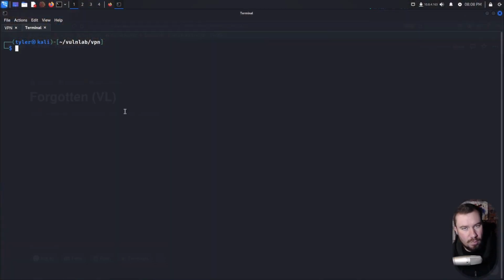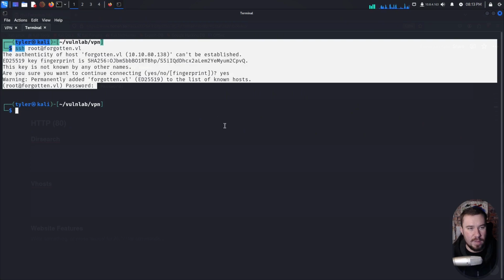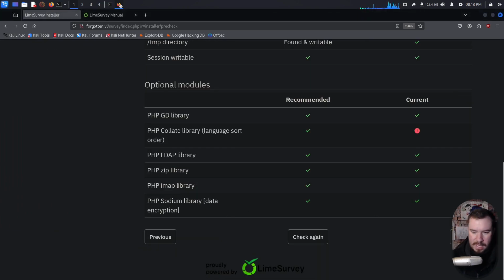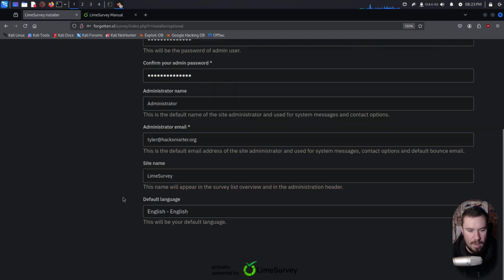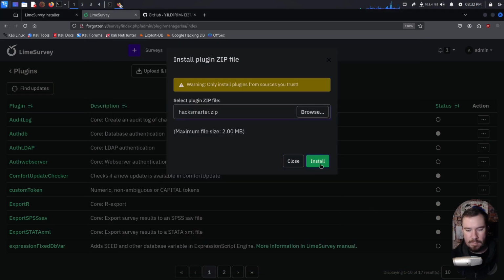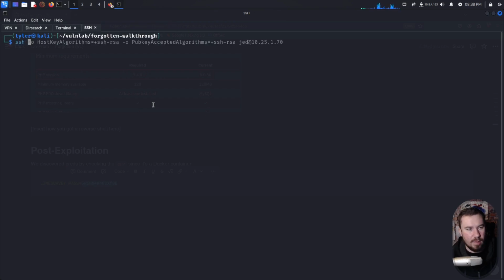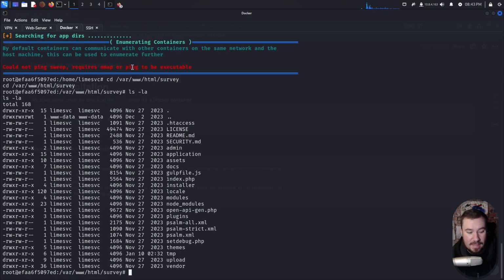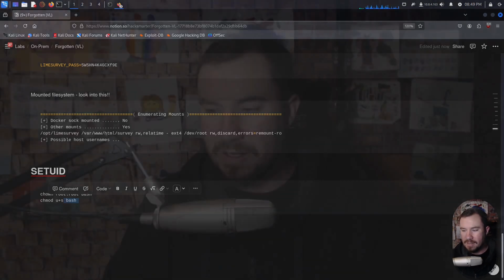From LimeSurvey to RCE! -- (Forgotten - Vulnlab)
📚 Resources:
Enroll in my Courses (search for Tyler Ramsbey)

In this video, I provide a detailed walkthrough of the "Forgotten" machine on Vulnlab!

This was a unique machine that required setting up my own MySQL Database to configure LimeSurvey, uploading a malicious plugin for RCE, and abusing a Docker misconfiguration.